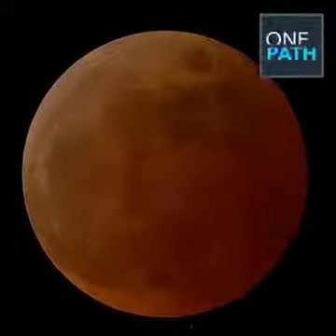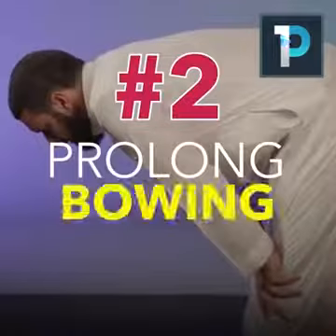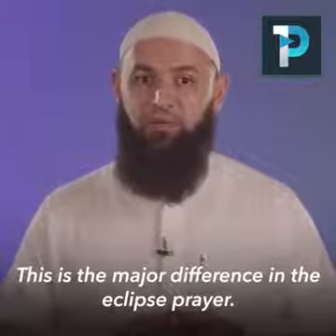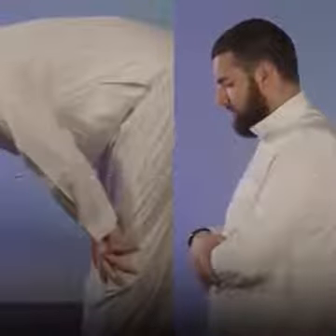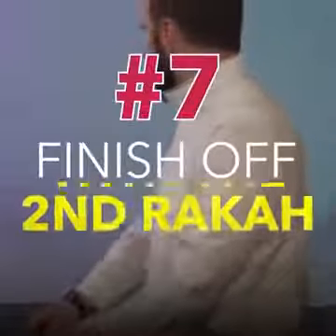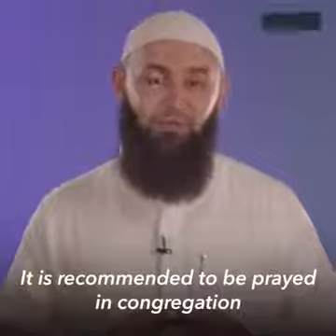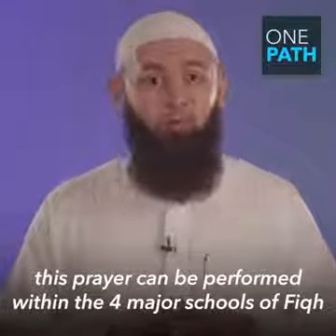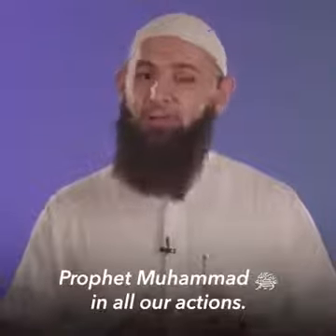How to Pray The Eclipse Prayer?